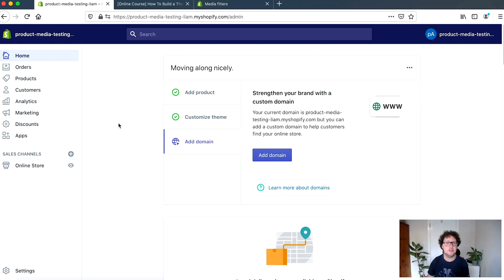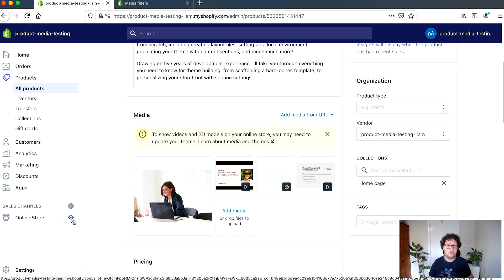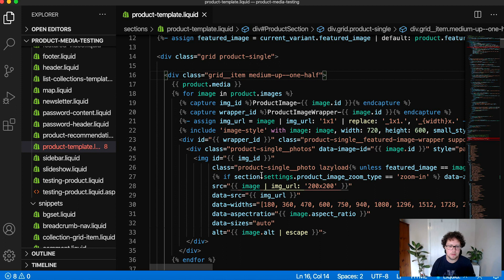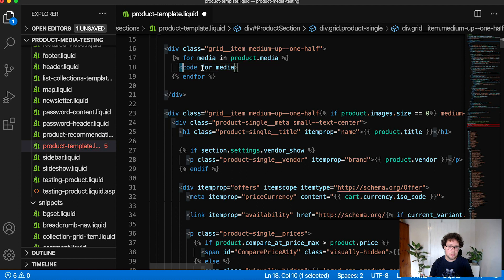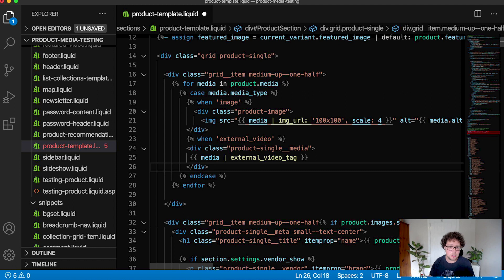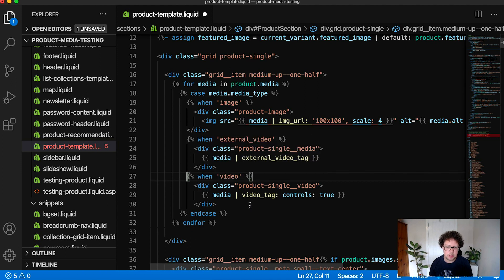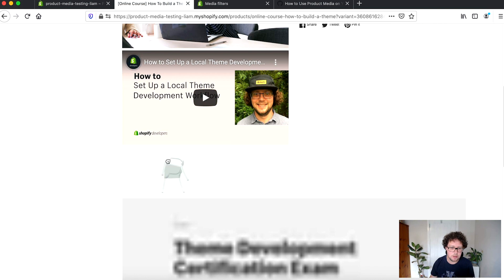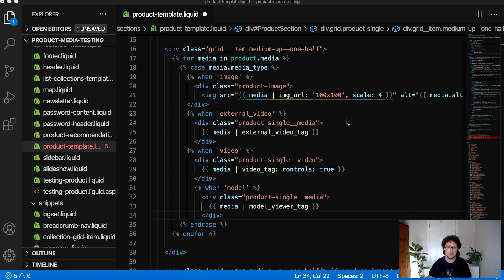How to add Product Media to Themes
In this video, Liam will show you how to implement the recently launched product media feature for themes. He'll walk you through how to:

0:00 Upload media via the admin
2:58 Find existing image for loop
5:15 Use the product.media object
8:46 Create conditions to load images
10:07 Add videos to the product page
14:14 Add 3D models

Follow along with this tutorial on adding product media to Shopify themes in this blog post
Learn more about JavaScript and style considerations in our developer documentation